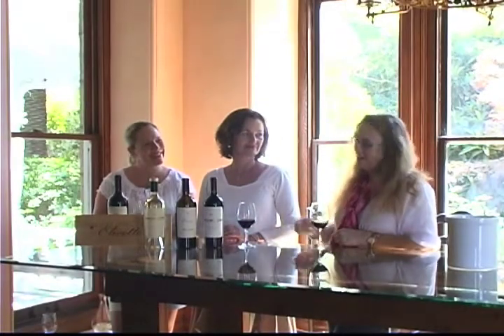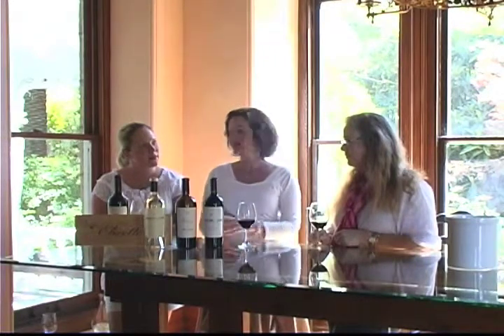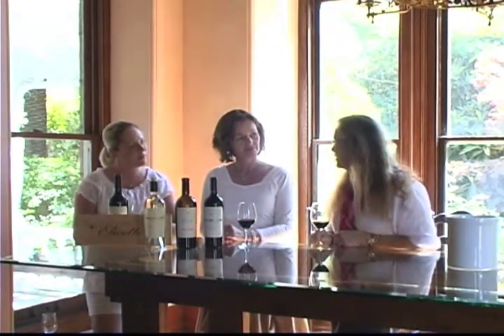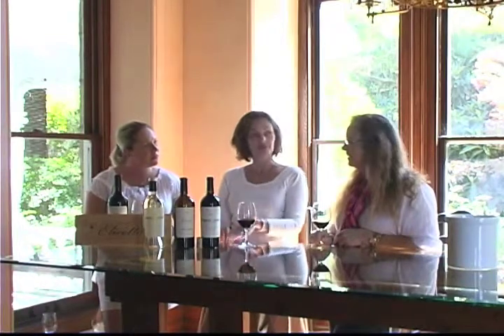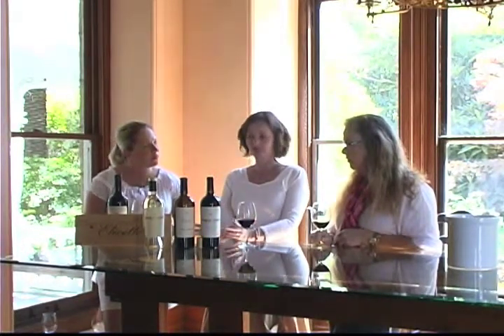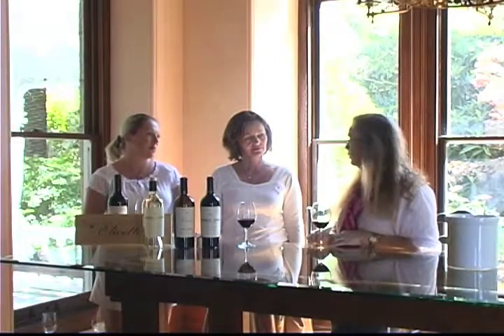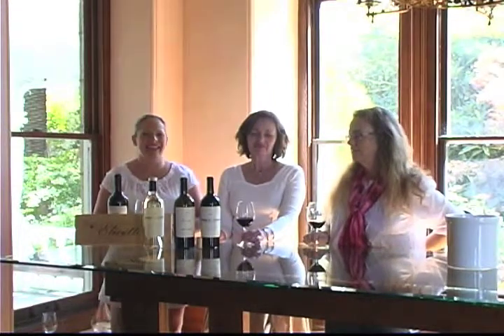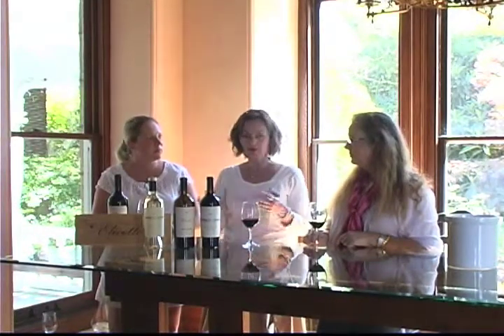Live In The Vineyard: Spring Mountain